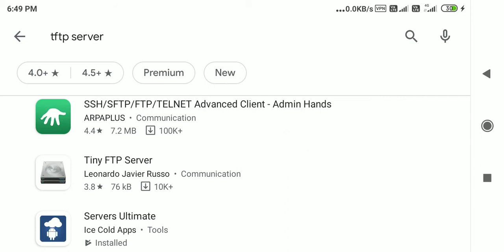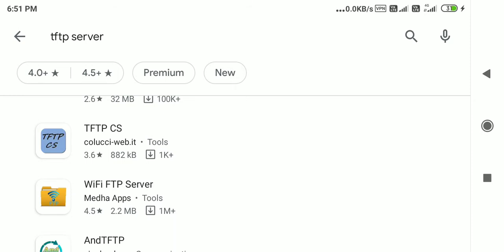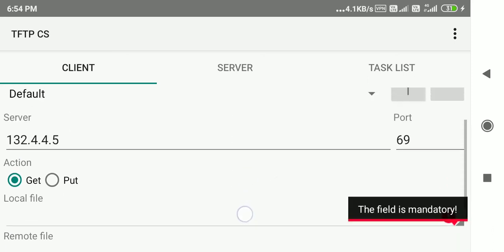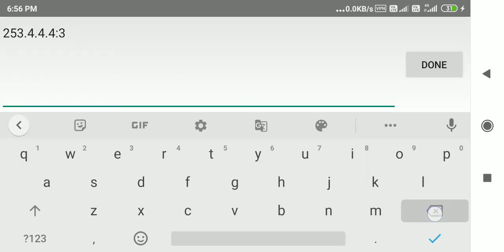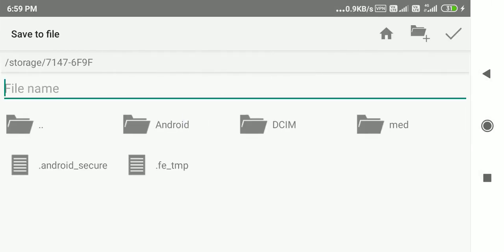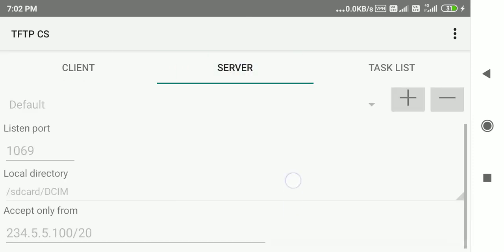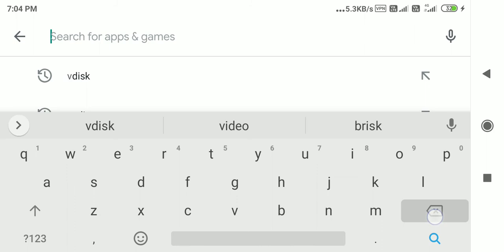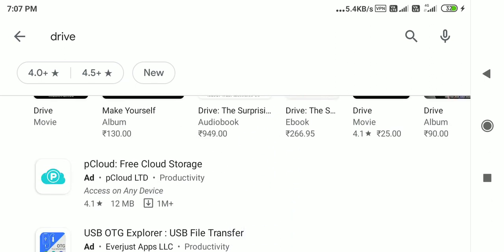Servers ultimate and services and UDP.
This is a description of how an application is written for a Servers ultimate and how to use those services. Essentially tftp and UDP services and cloud drive.